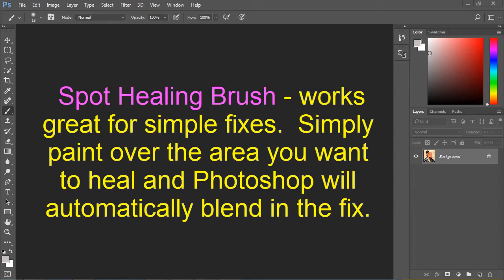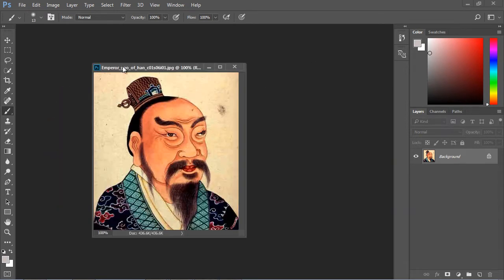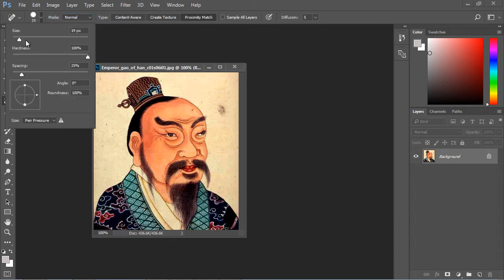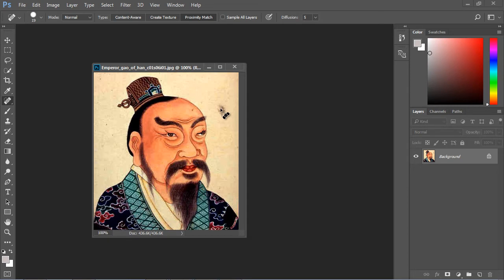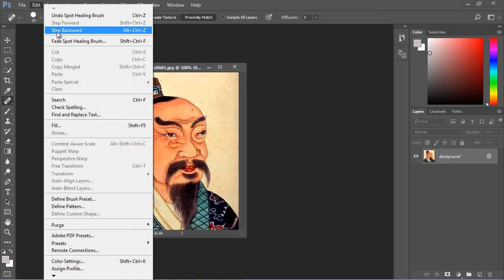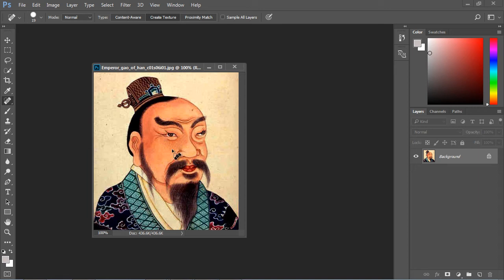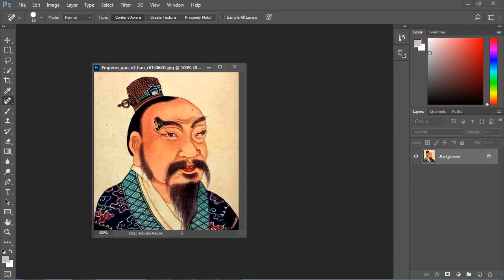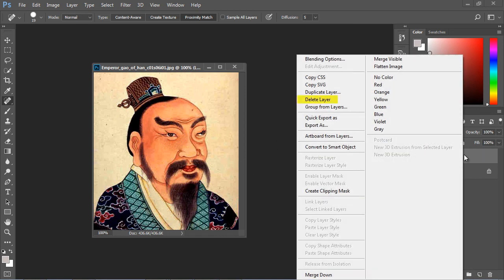Photoshop Tutorial for Beginners - 08 - Spot Healing Brush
In this video we take a look at how to repair blemishes in images.